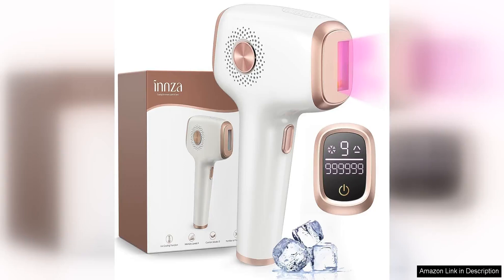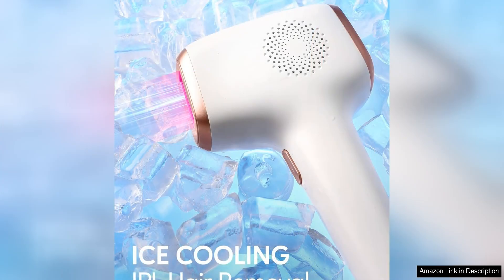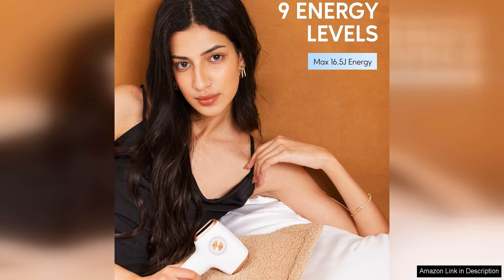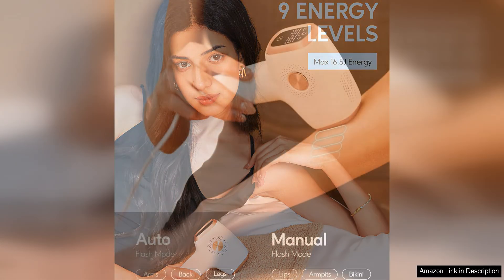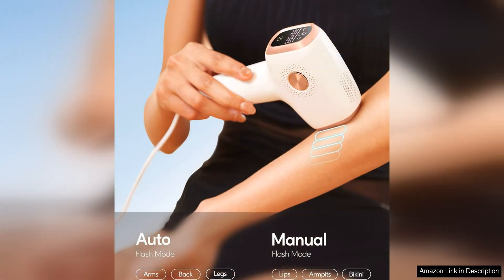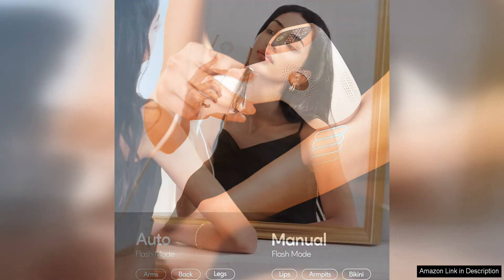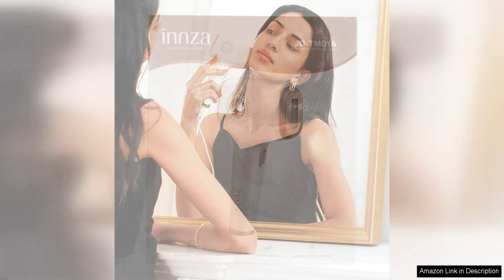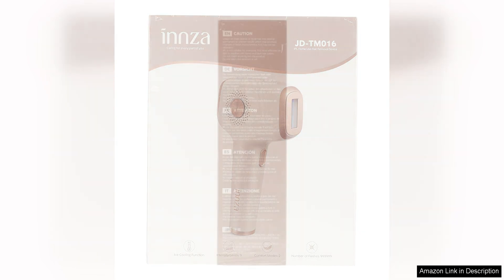INNZA Laser Hair Removal with Ice Cooling Care Function for Women Permanent999999 Review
I recently purchased the INNZA Laser Hair Removal device with Ice Cooling Care Function for Women, and I have been extremely impressed with the results. This device boasts a powerful 999,999 flashes, ensuring long-lasting and effective hair removal.

One of the standout features of this device is the ice cooling care function, which helps to soothe and protect the skin during the hair removal process. I found that this feature made the experience much more comfortable and reduced any potential irritation or redness. The device is also compact and lightweight, making it easy to use at home or while traveling.

I have been using the INNZA Laser Hair Removal device for a few weeks now, and I have already noticed a significant reduction in hair growth. The results are impressive, and I have been able to achieve smooth and hair-free skin with consistent use. I appreciate the convenience of being able to do my own treatments at home, saving both time and money compared to salon visits.

The device is easy to use, with simple instructions that make it suitable for beginners. It has multiple intensity levels, allowing for customization based on individual preferences and sensitivity. The ergonomic design makes it comfortable to hold and maneuver around different areas of the body.

I have also been impressed with the durability of the device. The build quality is excellent, and it feels like a premium product. The 999,999 flash capacity ensures that the device will last for a long time, making it a cost-effective investment for long-term hair removal.

Overall, I highly recommend the INNZA Laser Hair Removal device with Ice Cooling Care Function for Women. It delivers on its promise of permanent hair reduction and provides a convenient and comfortable hair removal experience. With its advanced features and impressive results, this device is a game-changer for anyone looking to achieve smooth, hair-free skin in the comfort of their own home.